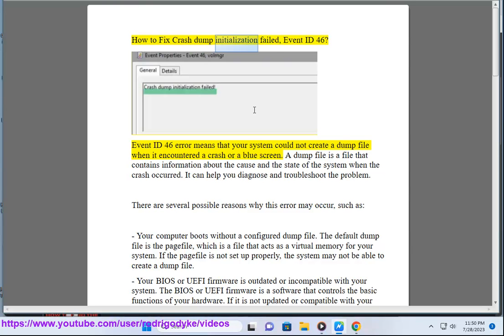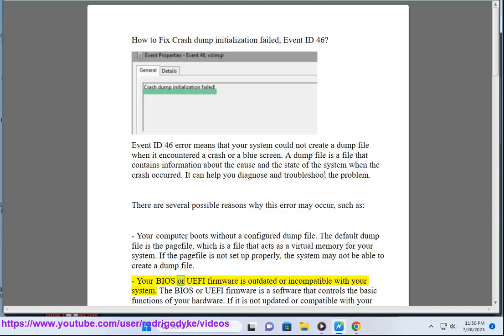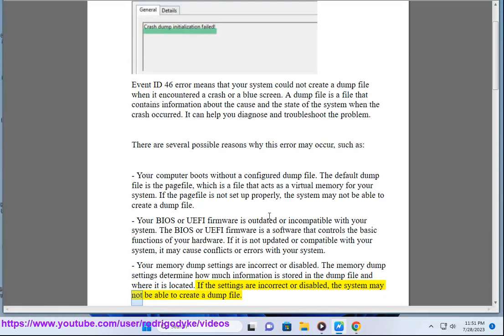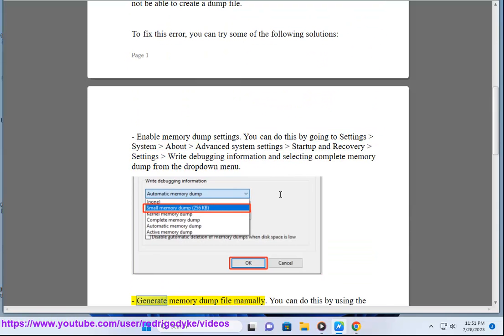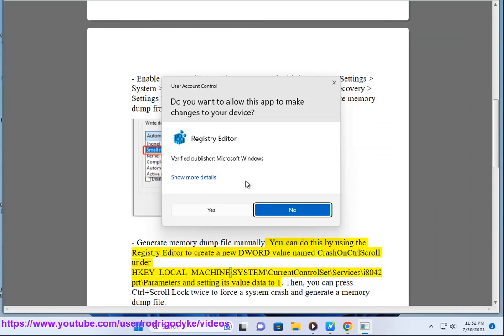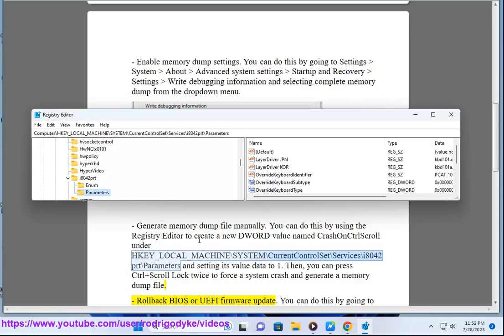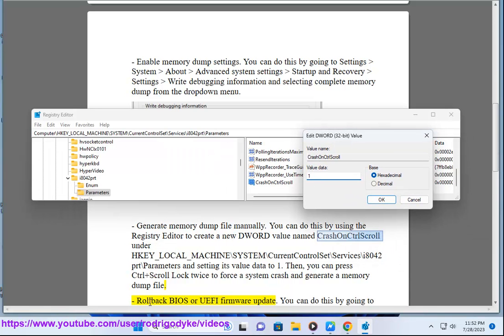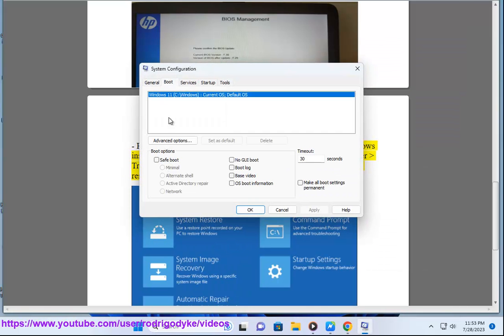Fix Crash dump initialization failed, Event ID 46 on Windows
Here's how to Fix Crash dump initialization failed, Event ID 46 on Windows.